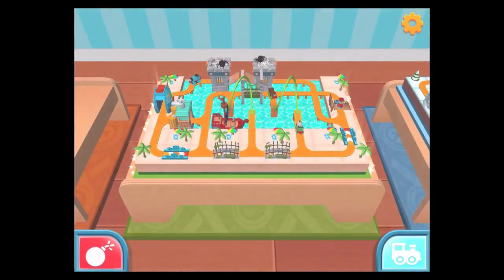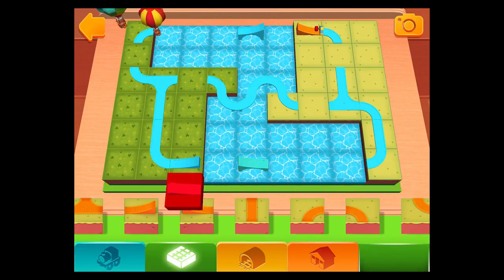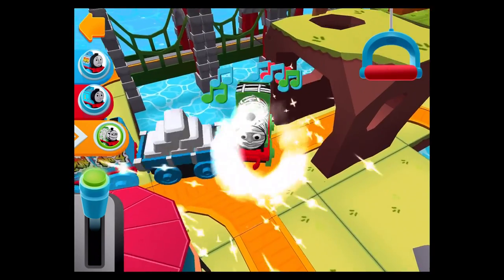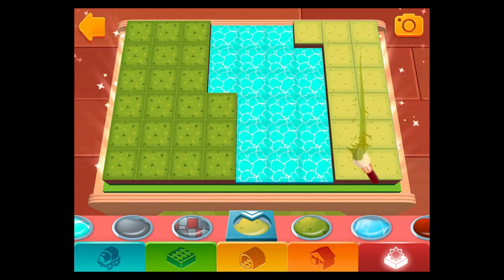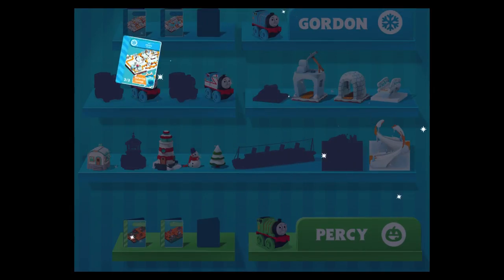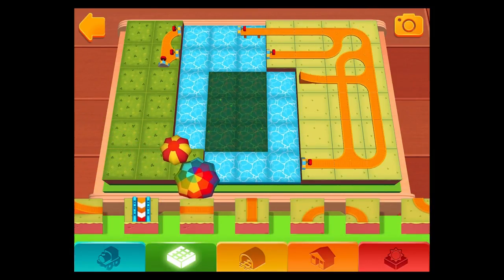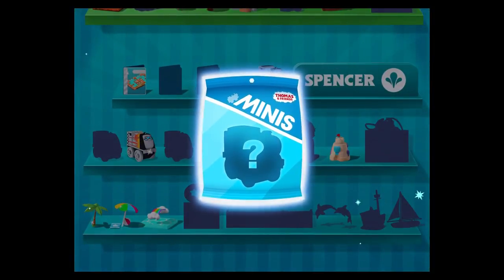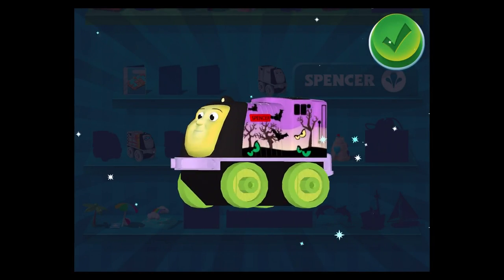Thomas & Friends Minis - Unlock New Engine Spooky Spencer - iOS / Android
HAVE QUESTIONS?